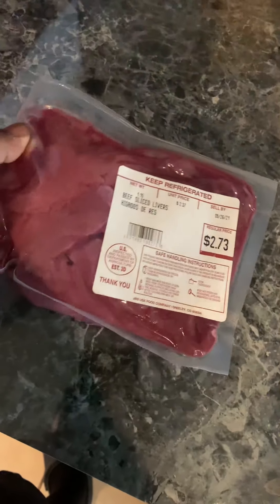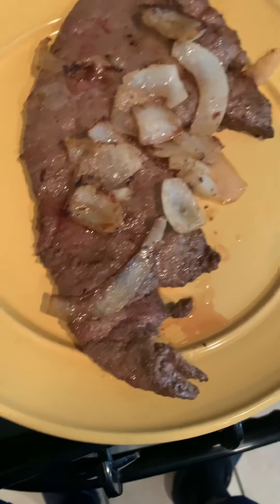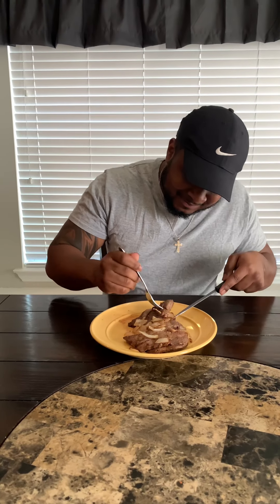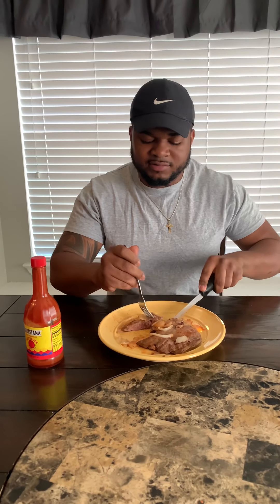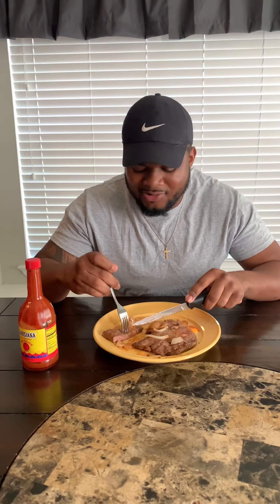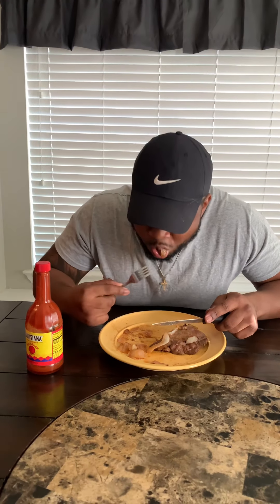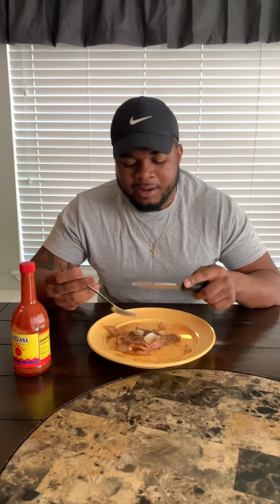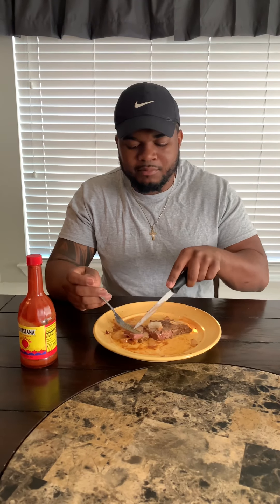First time eating liver‼️‼️‼️ 😱😱😱😱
The type of liver I ate was Beef liver. Liver itself has a ton of benefits and is a very important internal organ in your body. In fact, it is so loaded with nutrients it’s often referred to as nature’s multivitamin or superfood. What inspired me to try beef liver was a guy I follow on IG named @liverking (he eats it raw lol). But all in all, tasting liver wasnt bad at all‼️ The texture of it is different but if cooked right (do not over cook it) with good seasoning, then you can have an “ok” experience like I did lol…. Google “Beef liver benefits” and you’ll see the crazy benefits Liver BeefLiver YOLO 😂🫁🧠🫀